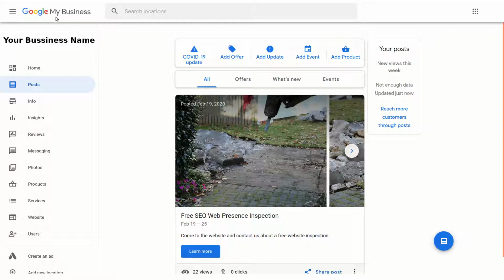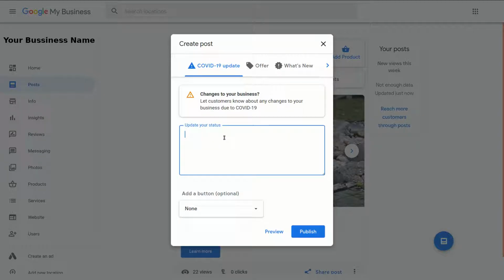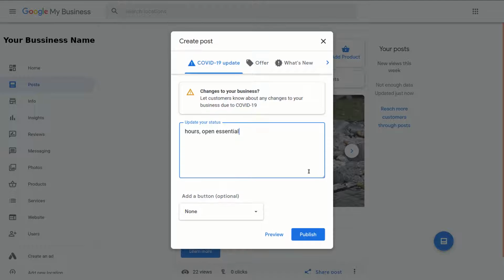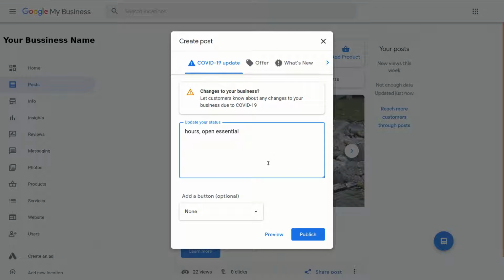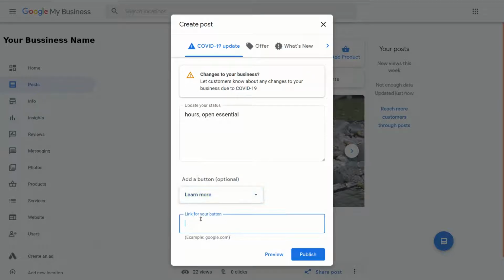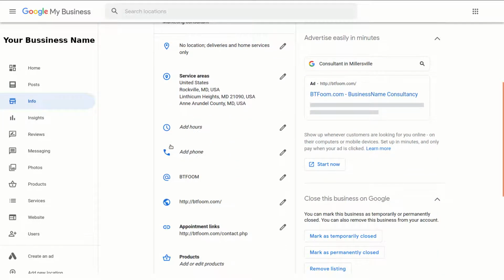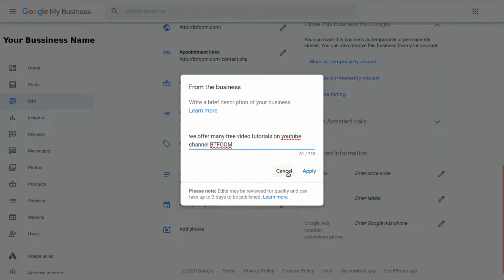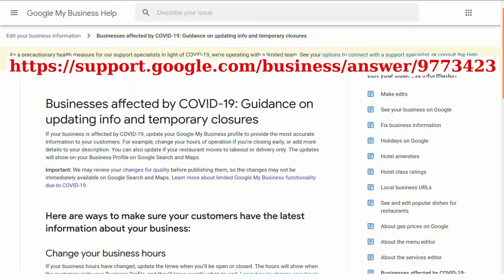Google My Business COVID 19 Update | Post, Hours, Company Description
COVID-19 Update for Google My Business:
 Post, Hours, Company Description.

Google has instructed on how to update your Google My Business for the Coronavirus

 COVID 19 Update:
1) Post
2) Hours
3) Company Description
Google My Business